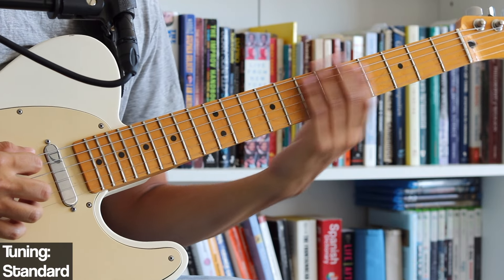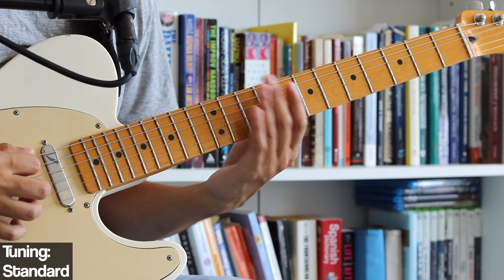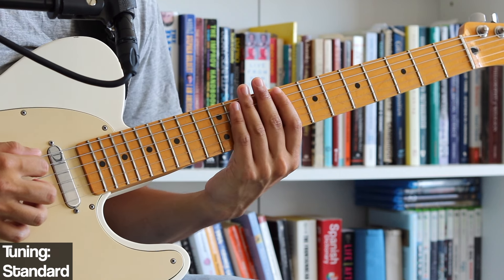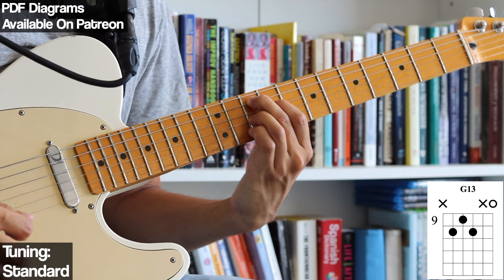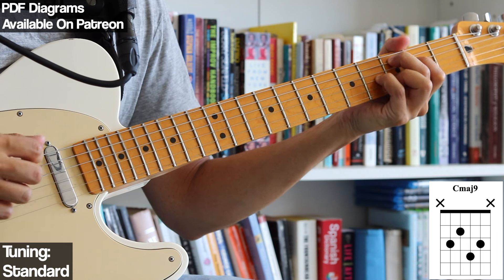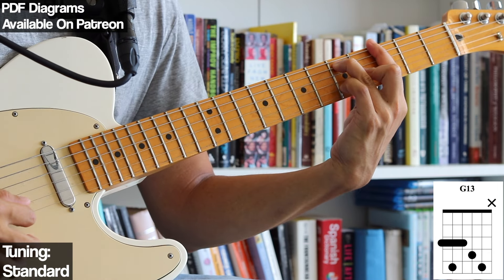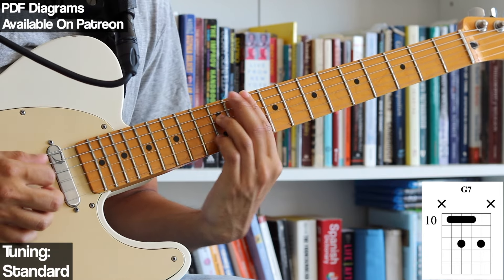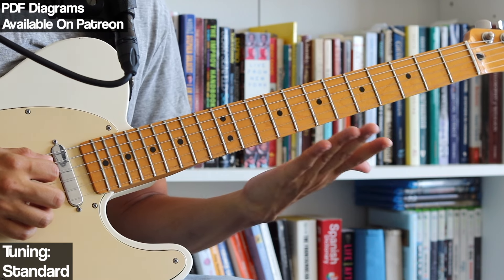The Most Epic Post Rock Chord Progression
Have you tried this chord progression? If not, it will really hit you in the feels. I got this idea from an Explosions In The Sky song.